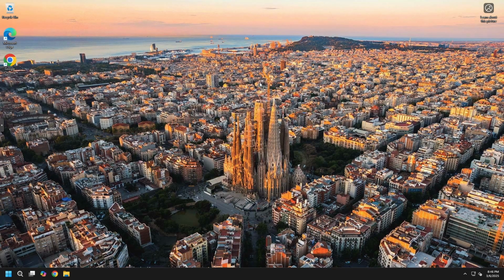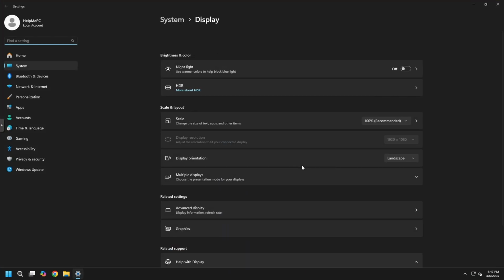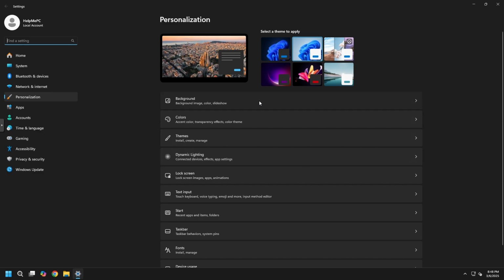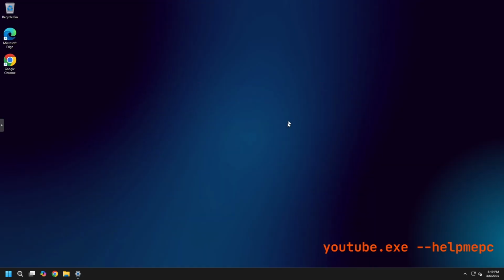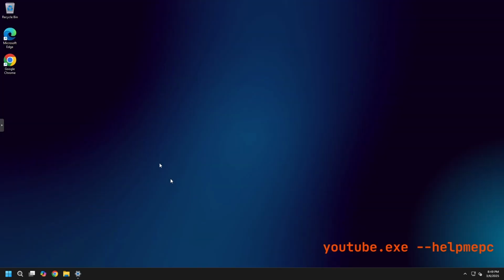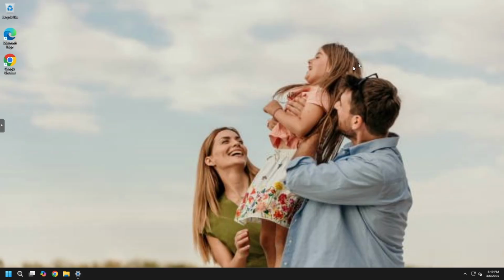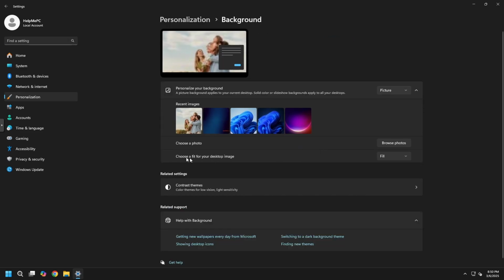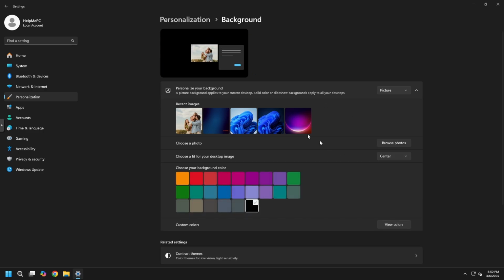Simple Desktop Background Tricks You NEED to Know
Having trouble with your wallpaper in Windows 11? This tutorial shows you how to navigate the desktop environment and customize your background avoiding the Windows Spotlight feature. Learn how to manage your system background and avoid a cluttered desktop for a cleaner look! 🖥️✨

0:00 Intro
0:41 How To Find Your Screen Resolution
1:28 Potential Problems
1:53 Where To Save Your Photos
2:13 How To Pick Your Background
3:13 What If Your Photo Doesn't Fit Your Screen?
5:00 Outro, Like, Comment, Subscribe!